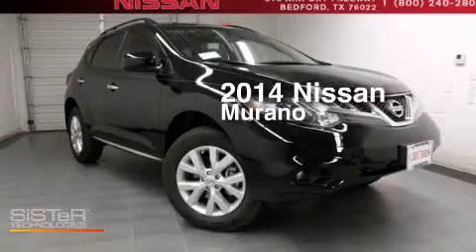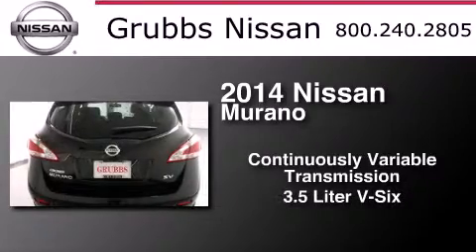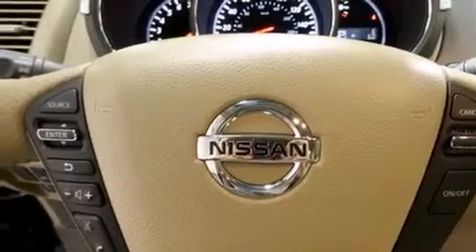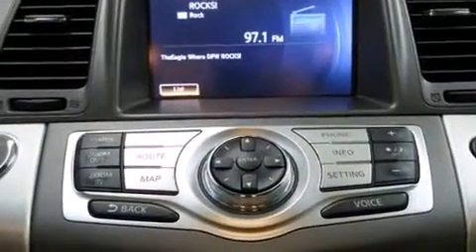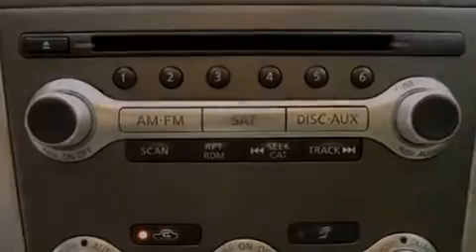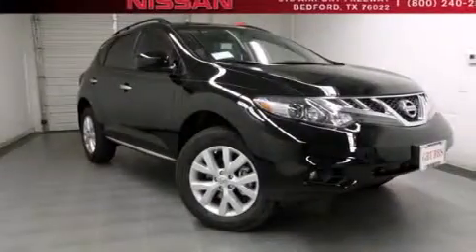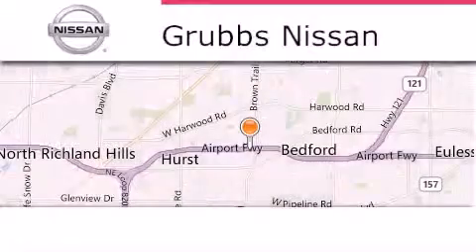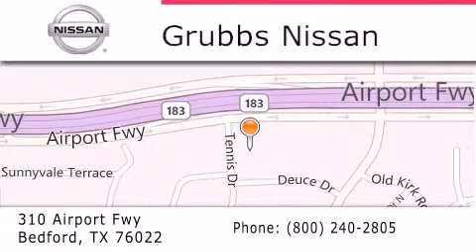2014 Nissan Murano Bedford TX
We have been honored to serve the Bedford TX area , we promise that your experience at our dealership will exceed your expectations ! Year : 2014 Make : Nissan Model : Murano Engine : 3.5L V6 Trans . : CVT (Continuously Variable) Exterior : Super Black Miles : 5 Interior : Beige Stock : N12385 Grubbs Nissan Airport Freeway Bedford , TX 76022